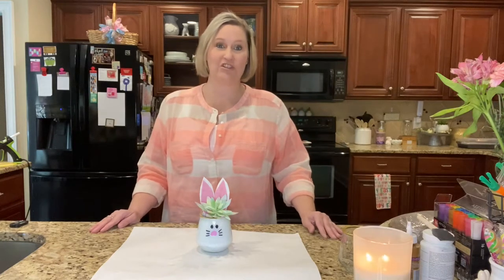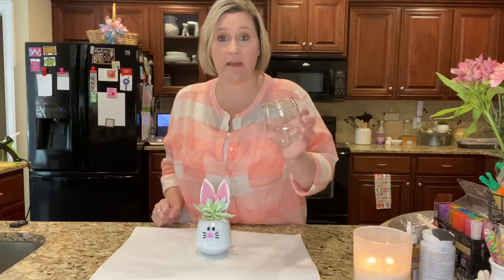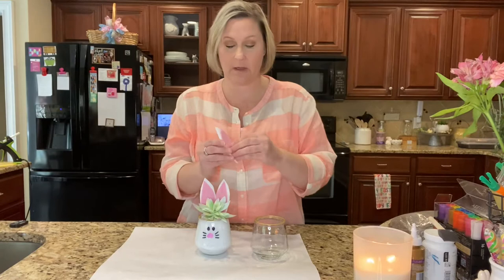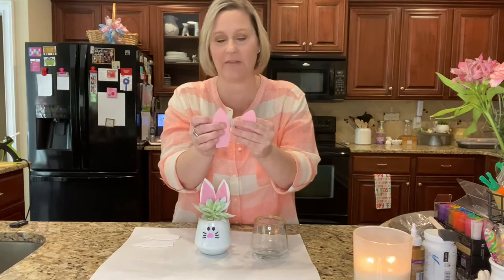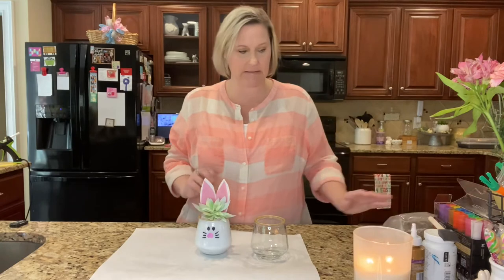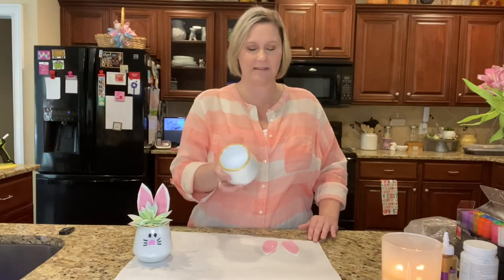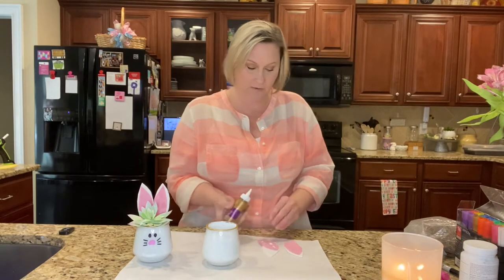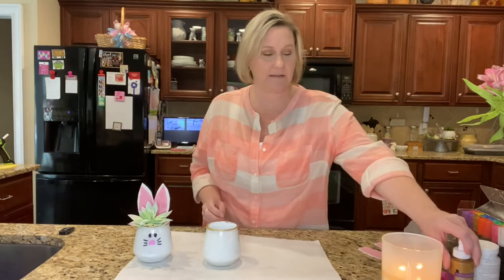DIY Dollar Tree Bunny Planter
I have made a bunny planter with mostly all Dollar tree supplies.